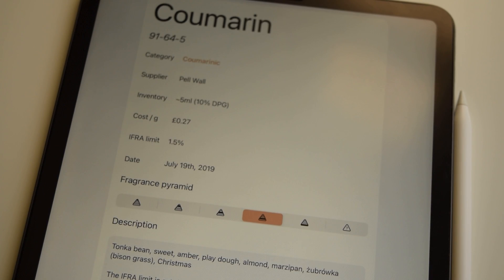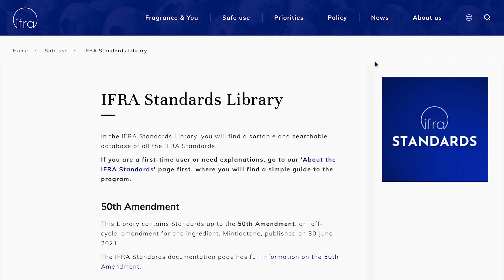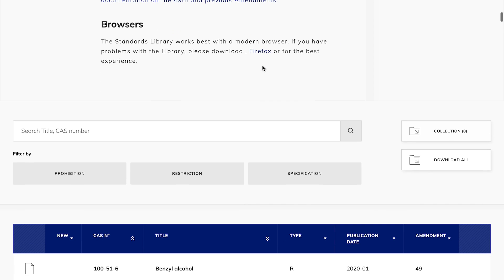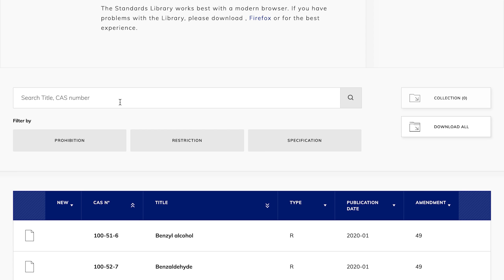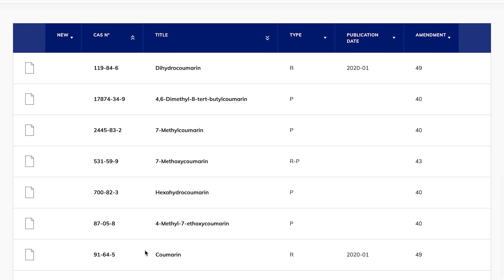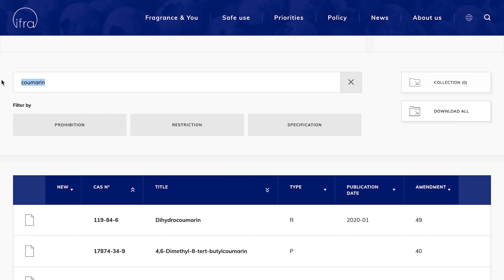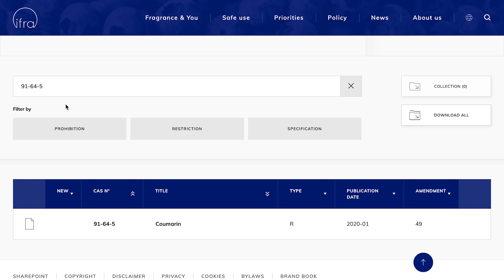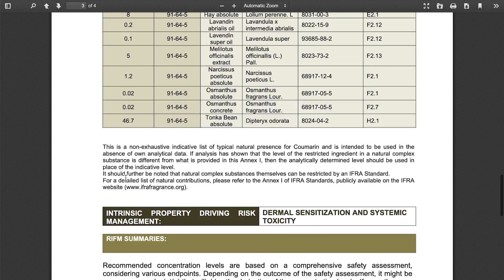Famous molecules in perfumery - Coumarin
Timestamps:
00:00 - Intro
00:30 - History of coumarin
01:30 - Coumarin in Fougères
02:35 - Usage in perfumery
04:05 - Safety & how to find the IFRA limit
07:16 - Bicyclononalactone / Octahydrocoumarin alternative
08:33 - Evaluations
12:09 - Outro